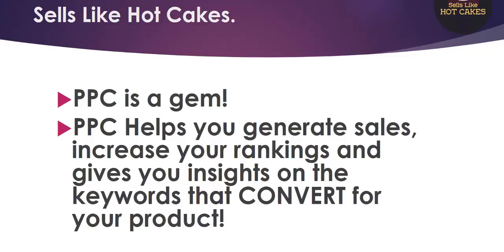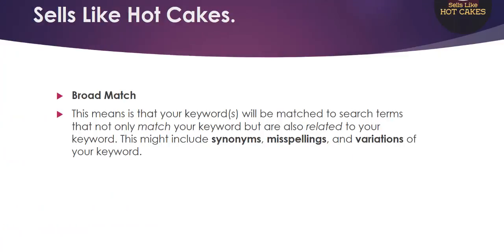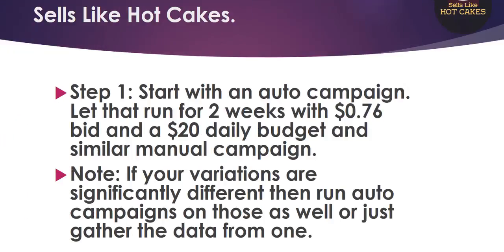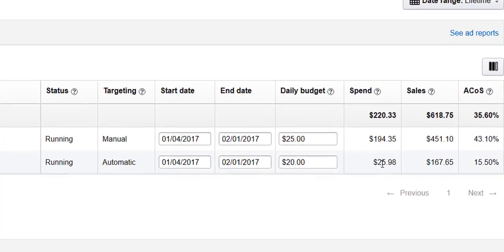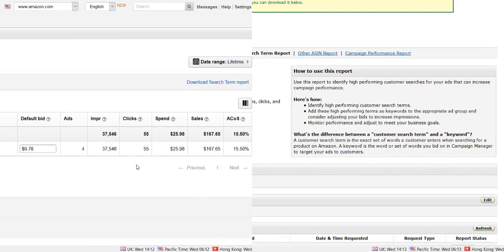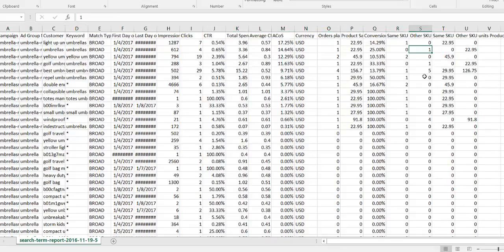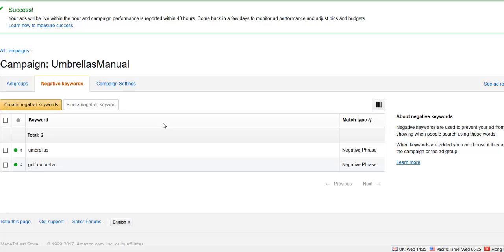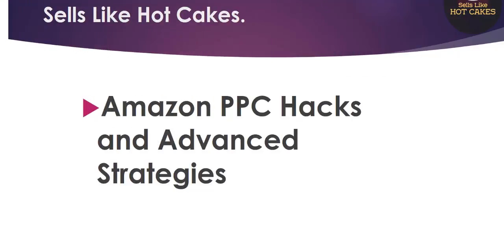Amazon ADVANCED PPC BLUEPRINTS for BOOSTING your sales and RANKINGS!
In this video, we’re going to talk about Amazon pay per click program and I’m going to share with you some hacks, tips, and advanced trackages. If you’re completely new to Amazon PPC, then first make sure to check one of my previous videos where I discussed what PPC is and how to do the basic PPC stuff.

Here is a sneak peak of what you’ll learn today:

    How to use Amazon’s inbuilt PPC program to SKY-ROCKET your rankings and BOOST your sales!
    Educate yourself on the types of targeting and the BEST ways to use them to your advantage
    You don’t have to reinvent the wheel; Relax and learn about the MOST EFFECTIVE PPC strategies on Amazon
    The MAGIC of Keywords; Discover a SECRET Hack to get the BEST converting keywords so you can NAIL more Sales!
    Are you new to PPC world? This PPC Strategy is PERFECT for you! Stick around to Find Out Why
    Are you ready to step into the PRO-League? Then Sit back and Learn about ADVANCED PPC strategies that’ll guarantee you TREMENDOUS Conversions!!

How to get from ZERO to $47,812 per month using a SIMPLE and EFFECTIVE Amazon And Shopify system with ZERO Capital Or Investment + A team of Experts READY to Help you to SUCCEED!

Your FULL PROOF Amazon and Shopify Crash Course Program to get from ZERO to $47,812 per month with no CAPITAL or INVESTMENT + A Community of Experts ready to Guide You along the way

TURNKEY AMAZON + SHOPIFY SYSTEM: The Ultimate Step-By-Step Crash Course to get you from ZERO to $47,812 per month: All the TOOLS you need + A Team of Professionals ready to Guide You All the way to SUCCESS